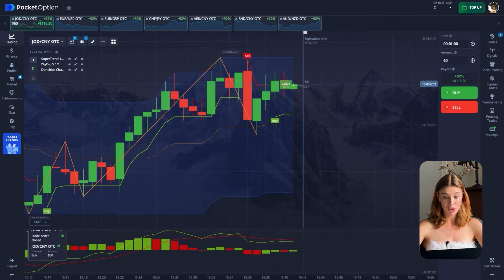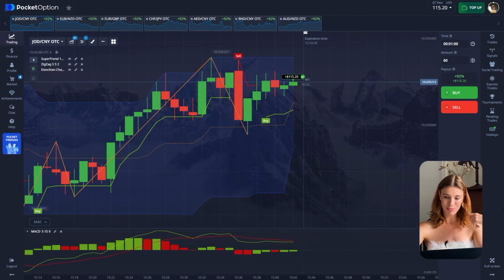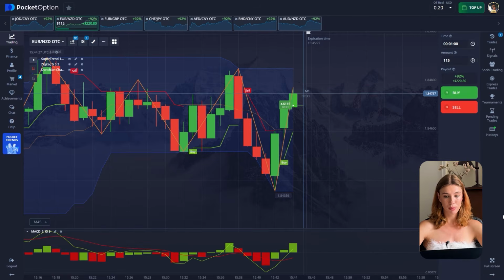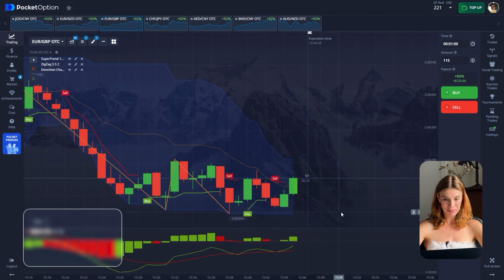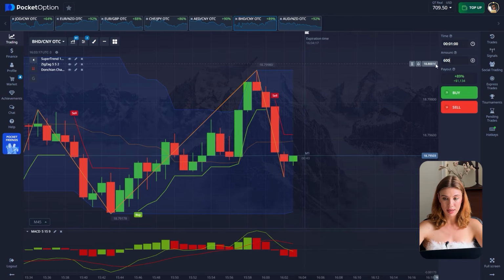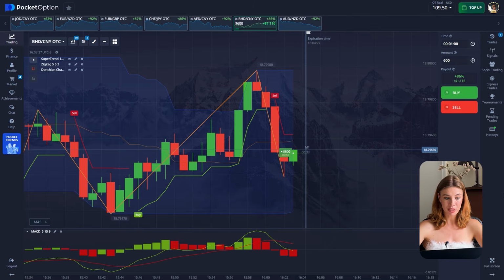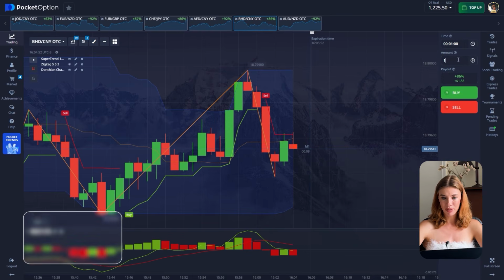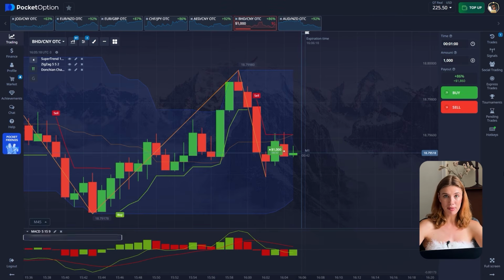📉 Master Donchian Channels for Smarter Trading | donchian channel | donchian channel strategy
🔝 *Stop guessing. Start growing*
📍 *Get the exact tools I use and get daily trading tips*
🔥 *Use code EMMA during registration*
👇 *Everything I mention is listed in the pinned comment* 👇

Understanding the Donchian Channel can completely change how you view price movements. In this video, I’ll share my personal experience using the donchian channel strategy and explain how to read the donchian channel indicator step by step.

We’ll explore different donchian channels settings and see how they work in real trading situations. This is purely educational content focused on building skills and learning to analyze the market — no shortcuts, just real tools and knowledge you can apply to your own practice.

⚠️ Risk Warning: Trading can be rewarding, but it always carries risk — and losses are part of the process. Please trade responsibly, with capital you can afford to lose, and always use proper risk management. Your long-term success depends not just on strategy, but on discipline and emotional control. Stay smart, stay safe — and keep learning.

Timestamps:
00:00 - Intro: why Donchian Channel matters
01:10 - What Donchian Channels are and how they work
02:35 - Key settings for Donchian Channels
03:50 - 📲 Extra notes and materials on Telegram
05:15 - Example: breakout trading with Donchian Channel
07:30 - Final thoughts and practical advice